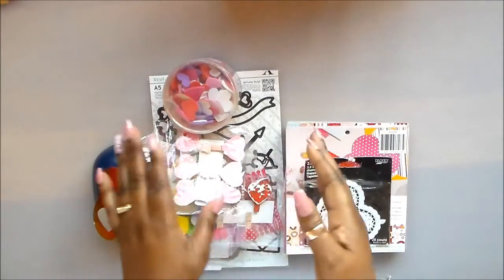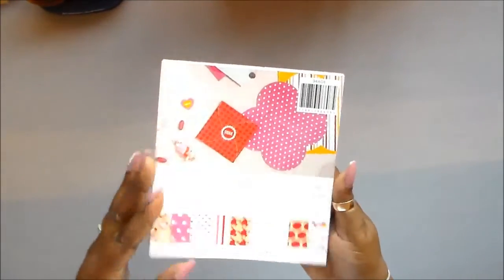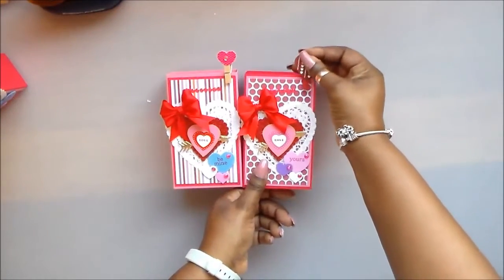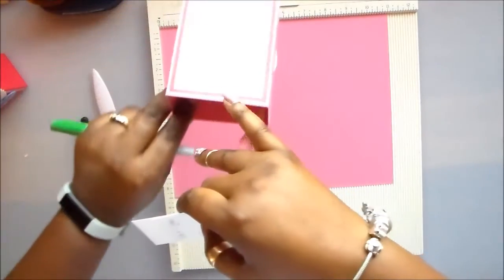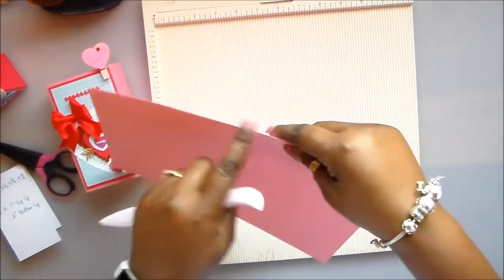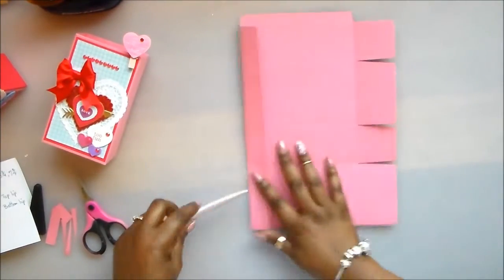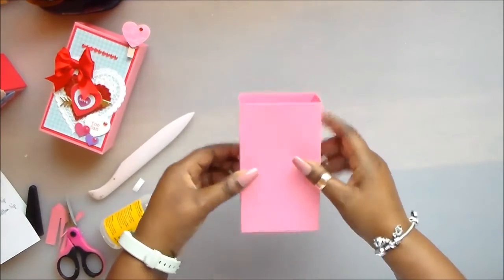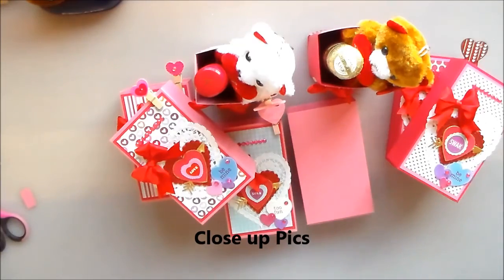Valentine's Day Treat Boxes| TUTORIAL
I have made some Valentine's Day treat boxes using 8 1/2 x 11 inches card stock. Quick and easy!!! I share with you the foundation to calculate the measurements so you can make whatever size treat box fits your needs.
here are the measurements for this particular box in the video.

From a 8 1/2 x 11 inch card stock:

*Place the 11inch side along the top of your score board and score    it at - 1/2, 2 1/2, 5 3/4, 7 3/4

*Turn card stock to have the 8 1/2 inch side along the top of the score board and score at - 1inch for the top lip.

*Place the opposite 8 1/2 inch side along the top of the score board and score at - 2 inch for the bottom lip (closure of the bottom of box).

{{hugs}}, Steff